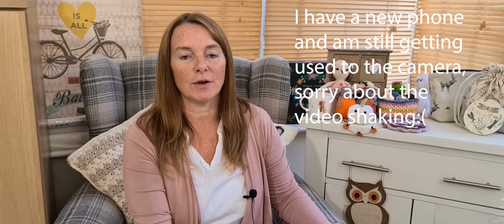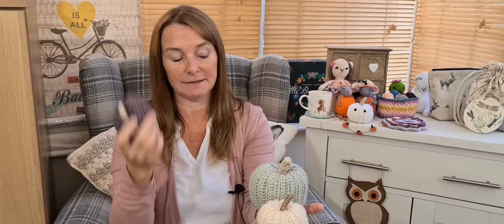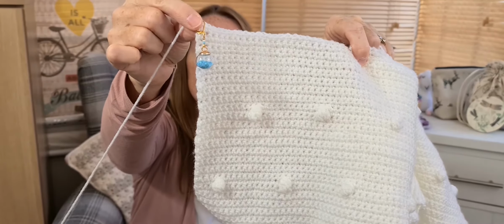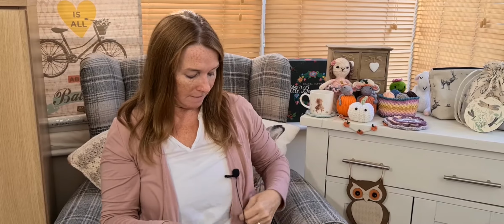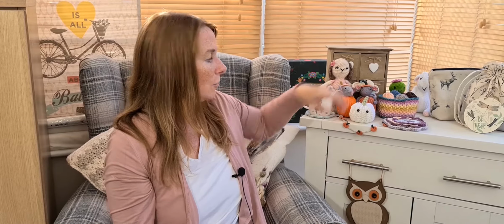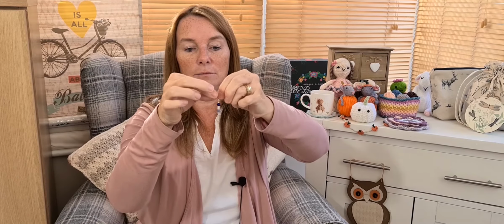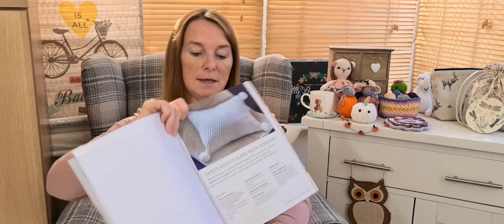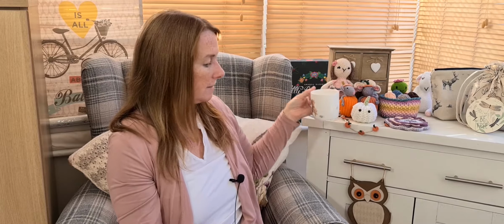The Crafty Dragonfly Episode 3 - Percy the pumpkin and creative errors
Join me in today's episode where I talk about my finished projects, wips and some happy post 🙂

Check out the subscriptions options on offer at:
littleboxofcrochet.co.uk

I used Scheepjes stonewashed XL for the pumpkins and bought mine from Wool Warehouse (link below):